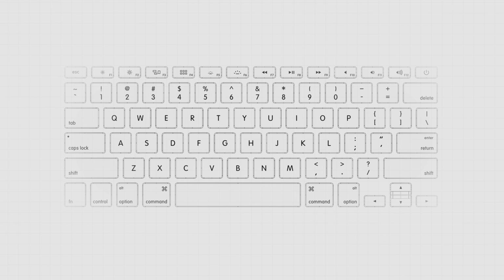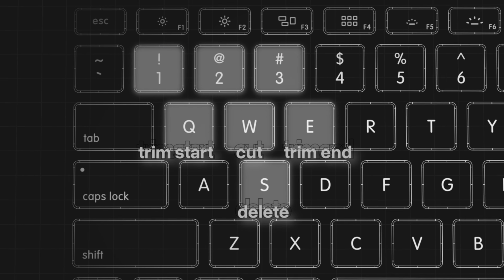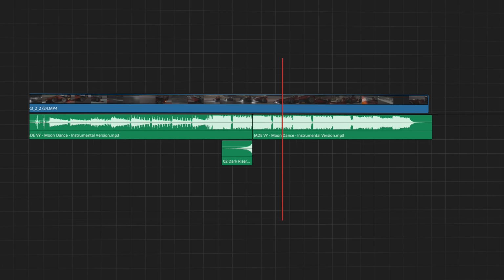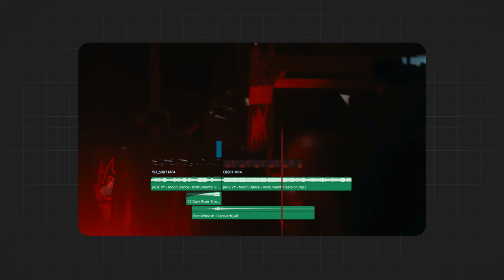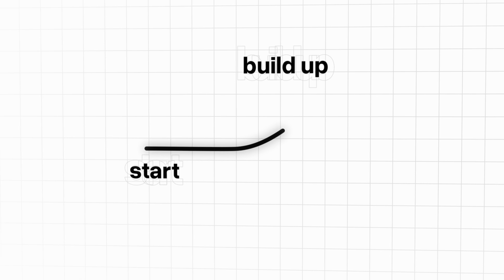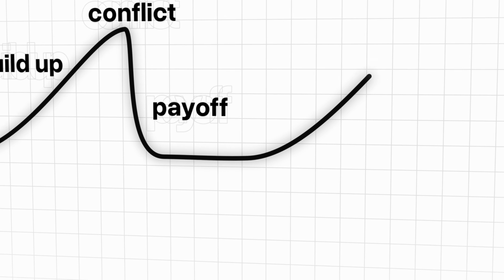Before You Edit Another Video, Watch This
🎬 After making over 500 videos, I’ve learned that editing isn’t just about fancy transitions or fast cuts - it’s about intention.

In this video, I’m breaking down 4 editing techniques I wish I knew sooner - small, practical tricks that have had a huge impact on how I craft videos that feel smooth, cinematic, and worth watching until the end.

Whether you're editing for YouTube, Instagram Reels, or short films, these techniques will help you move faster, think like a storyteller, and create edits that actually connect.

🔥 Chapters:
• Keyboard shortcuts that speed up your entire workflow
• How to remix music with risers, whooshes, and impact hits
• Pacing with peaks + troughs to keep viewers engaged
• Visual structure and motion linking between cuts